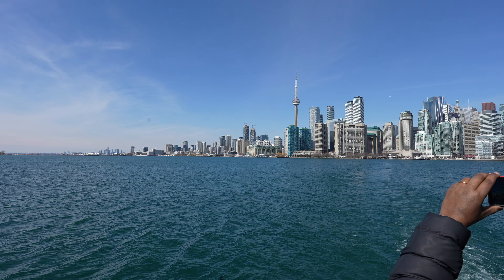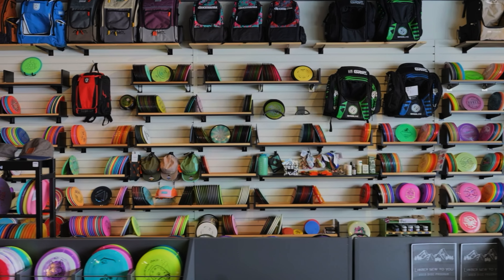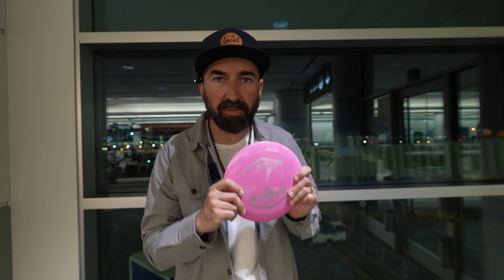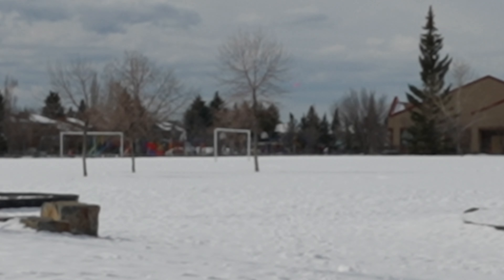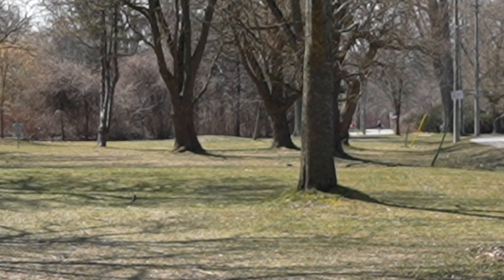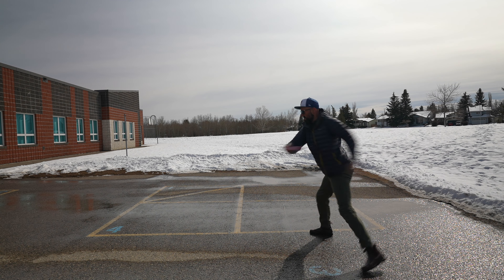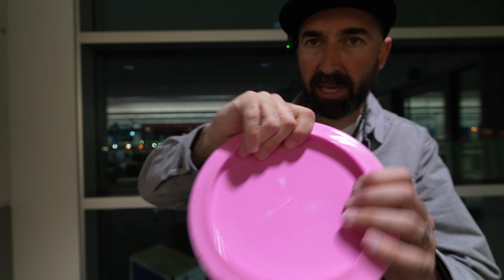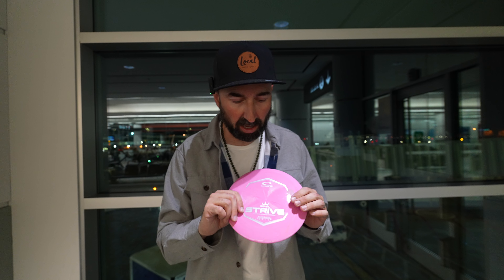Latitude 64 STRIVE!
- Use code: wearelocal for the month of April for your chance to win $60 Gift Certificate!

Make a one time donation to support Local Disc Golf here!